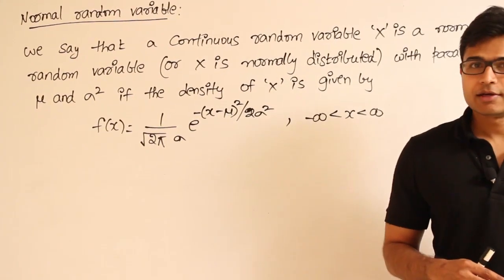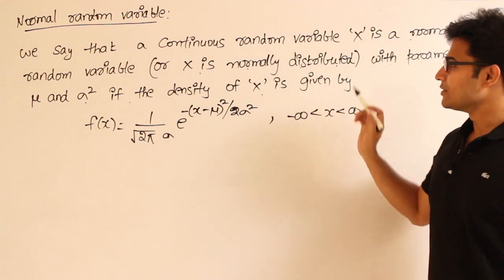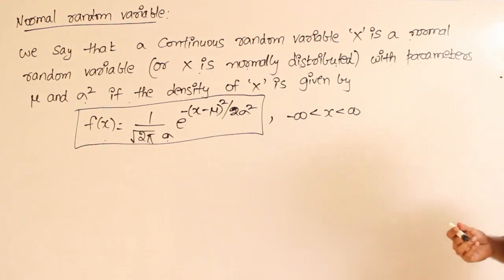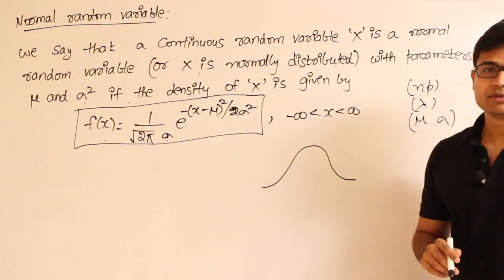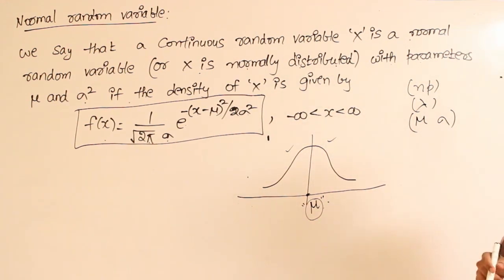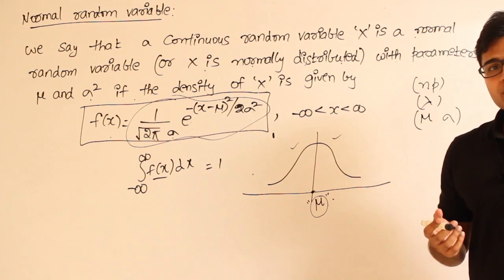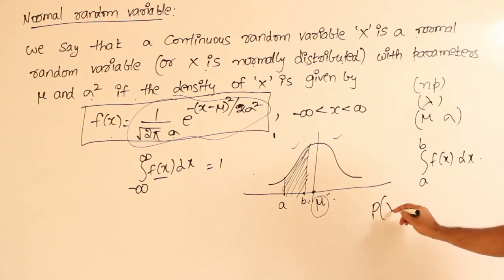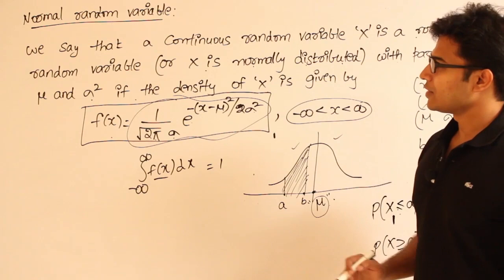EM | Probability | Random Variables | Normal Random Variable | Ravindrababu Ravula